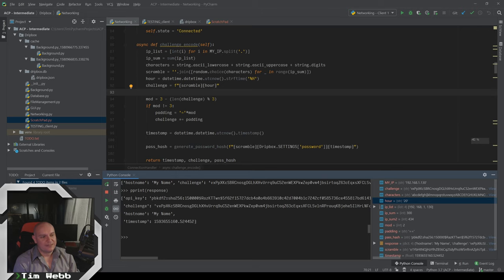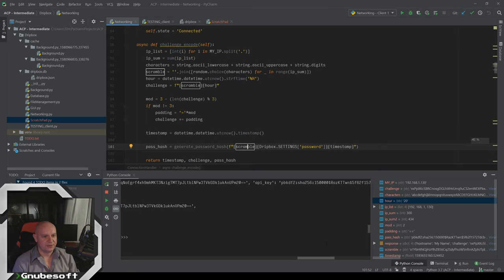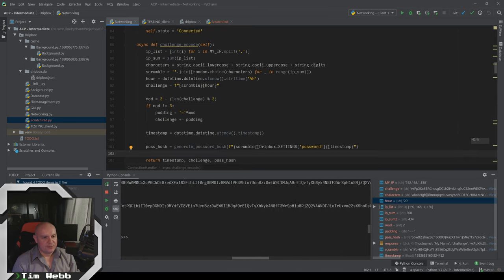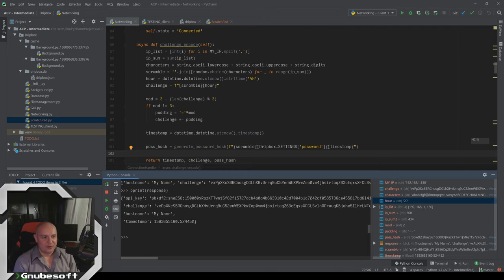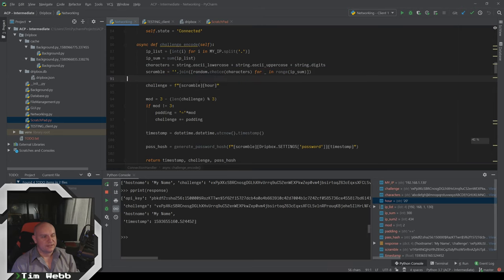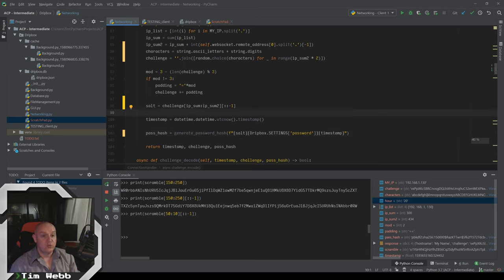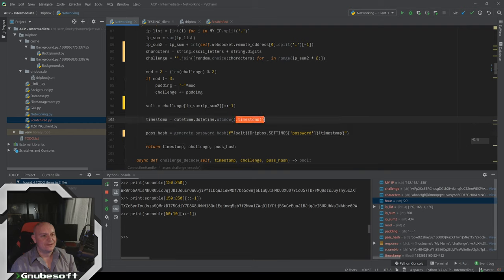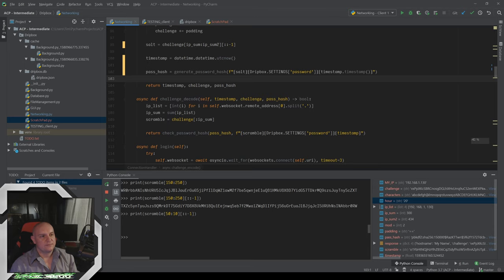Gnubesoft: The Second Best Internet Security in Python Tutorial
This one picks up immediately from the last video. If you didn't see that, this will be impossible to follow. In this one I demonstrate some very important security concepts, while also taking time to do some fun security theater.

You can find all of my tutorials and other projects